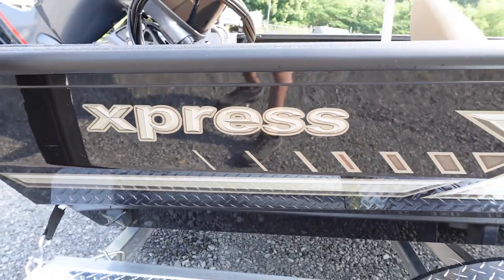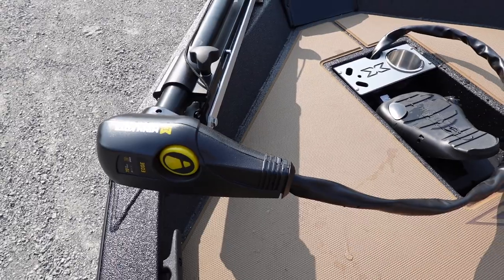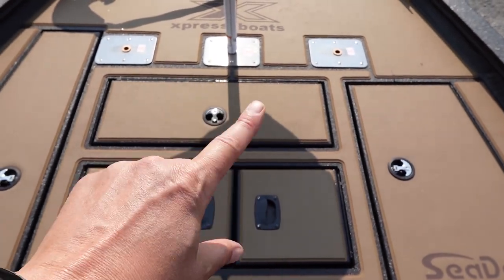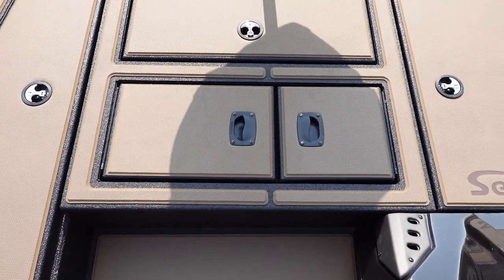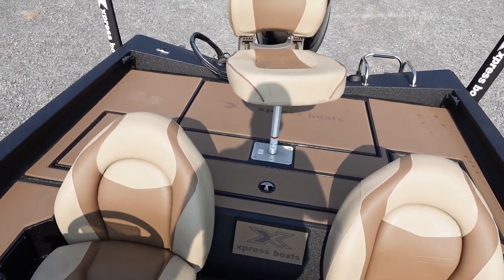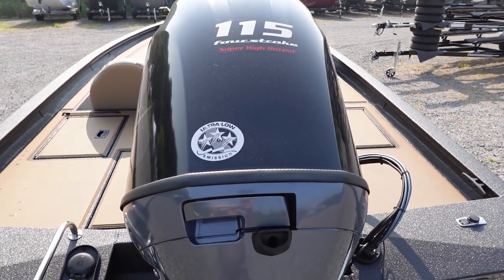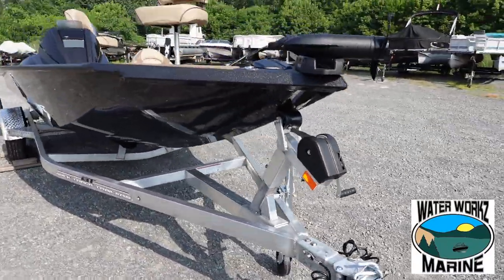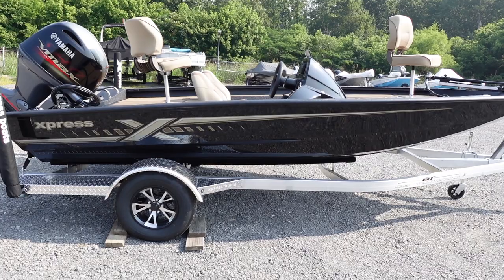2023 Xpress H18 Crappie edition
Take a tour of the 2023 Xpress H18 Crappie.
Triple seat bases in the front deck and a front livewell make this a crappie fishing dream machine.